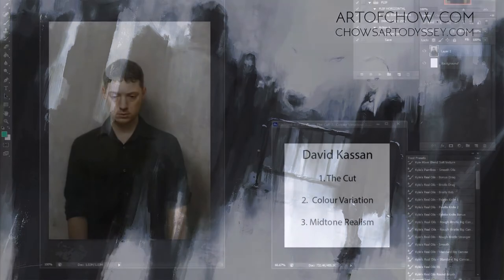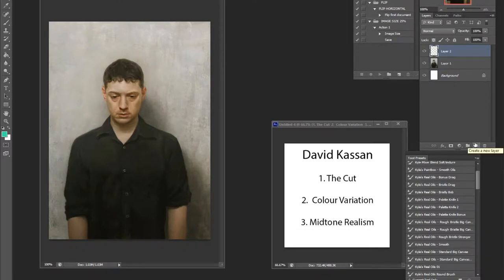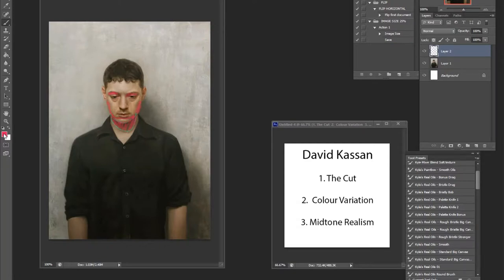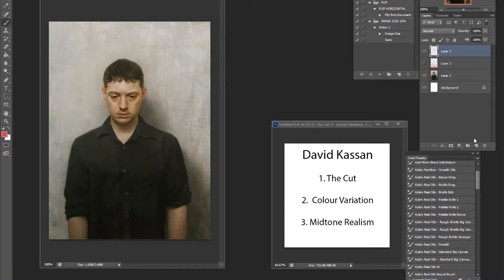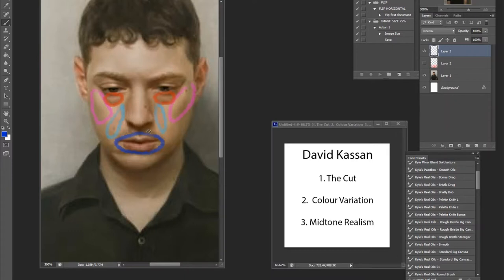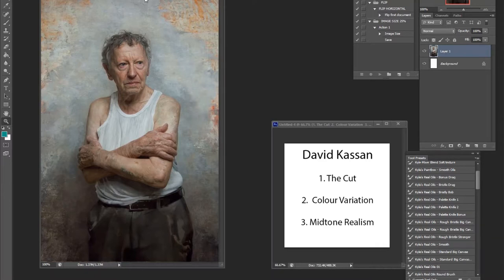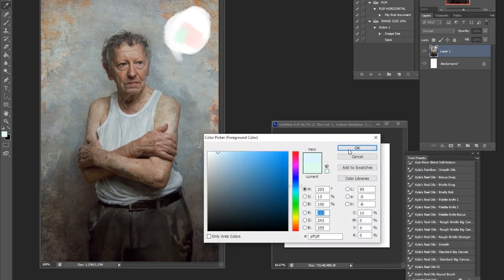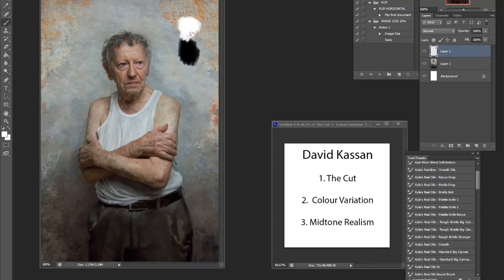Artwork Analysis #46: David Kassan